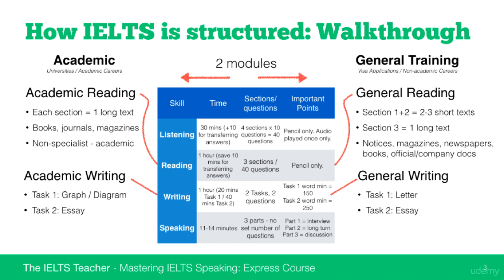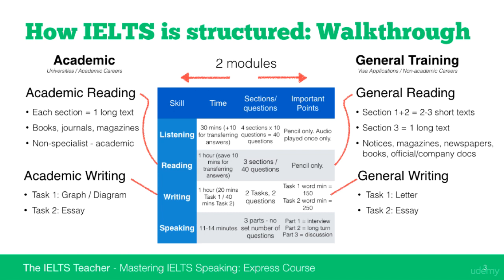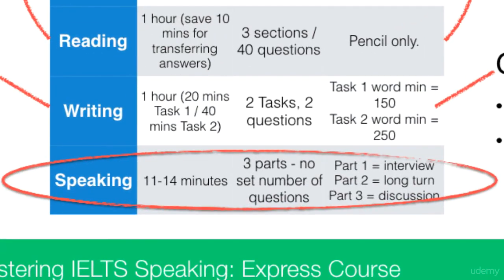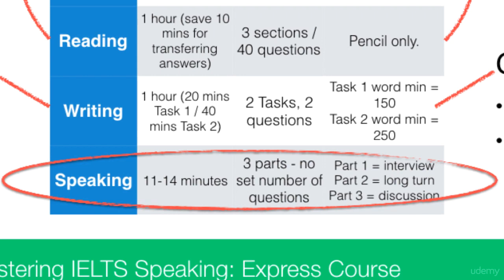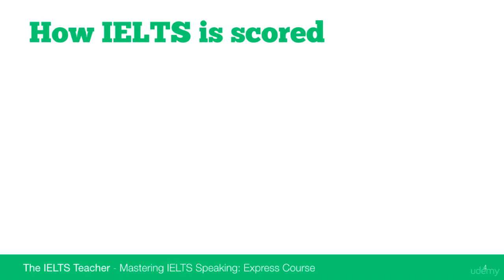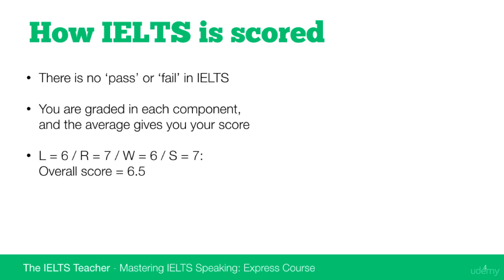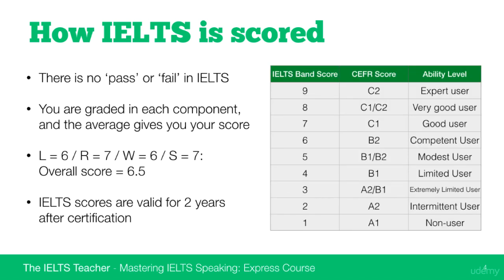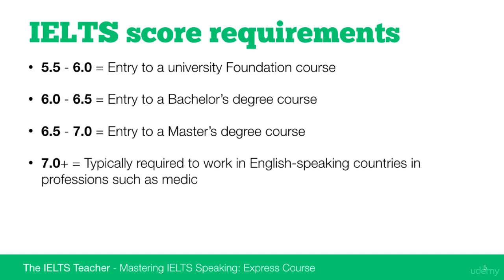02 An Overview of the IELTS Exam